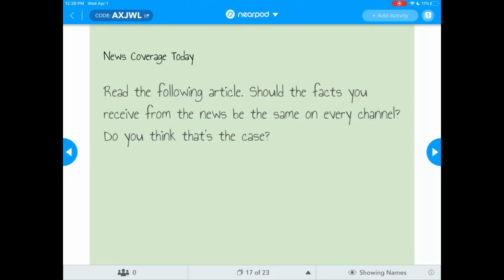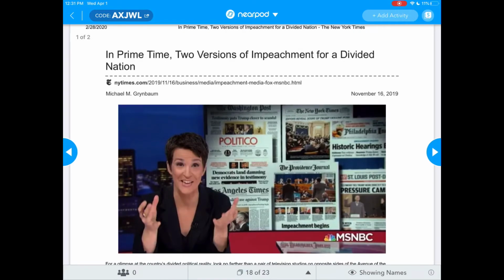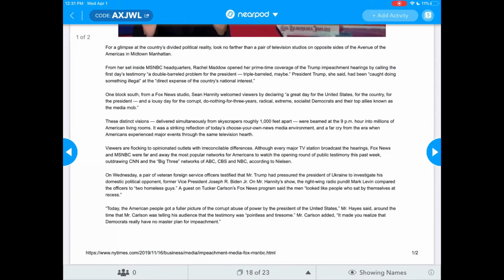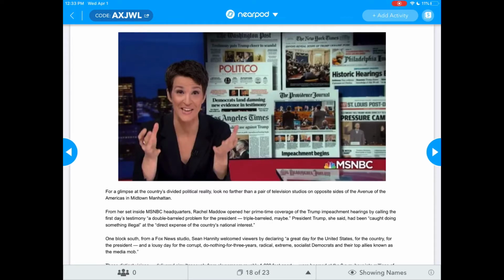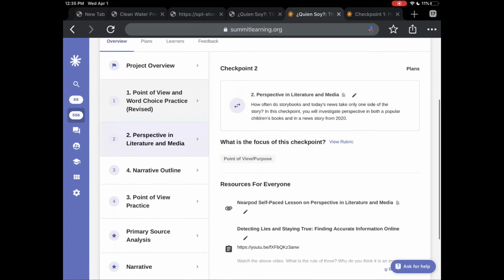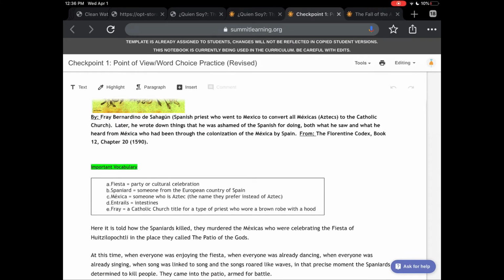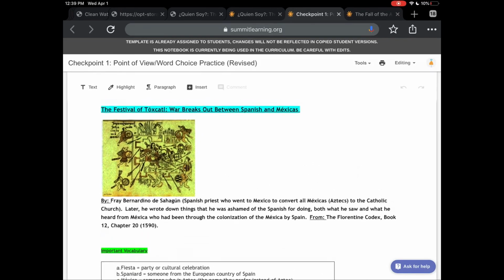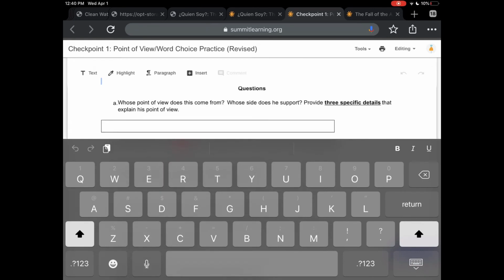Exploring Multiple Perspectives in News Media and History - Lesson Two